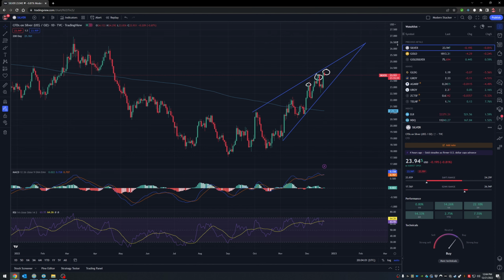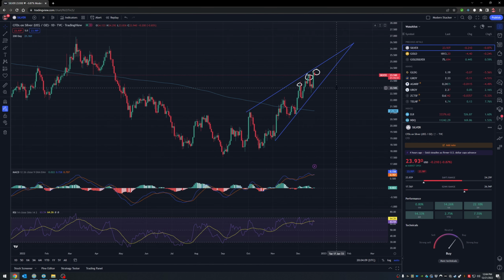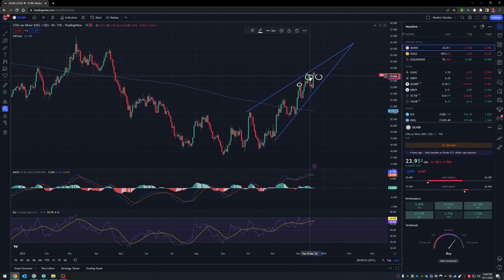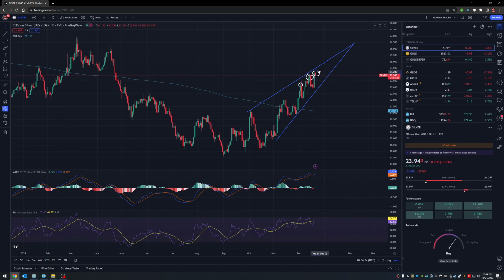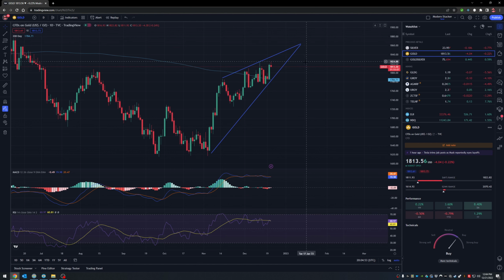How to Forecast Gold and Silver Spot Price with TradingView (2022)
In today's video I share my personal methodology on forecasting spot prices for gold and silver using my favorite charting tool: TradingView.

P.S. This video was totally rushed today, and I may eventually re-record it. However, it's an important topic, and I wanted to get V1 out there for you all to post feedback on. My apologies in advance for the rabbit trails!  :)

REQUIRED LEGAL FLUFF (it's really quite boring):
I am not a financial advisor and nothing I say on this channel should be taken as financial advice. You are responsible for performing your own due diligence for any trades and/or financial matters, so please seek the advice of a licensed professional before making any critical financial decisions.

None of the products, services, or websites featured on this video have been sponsored, and are shared because I found them to be interesting or relevant to the video's content.

Lastly, all views and opinions shared in this video are expressly my own.

Thank you again for watching, and please remember to be kind and respectful to others in the comments section.